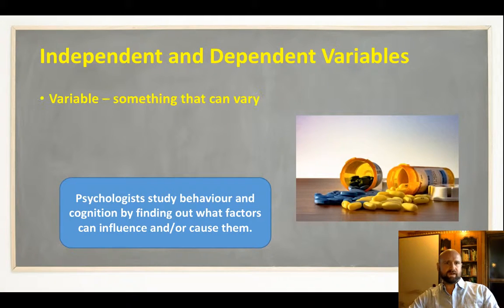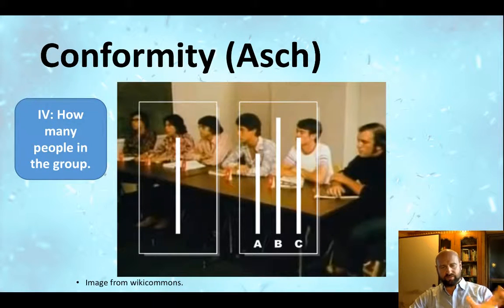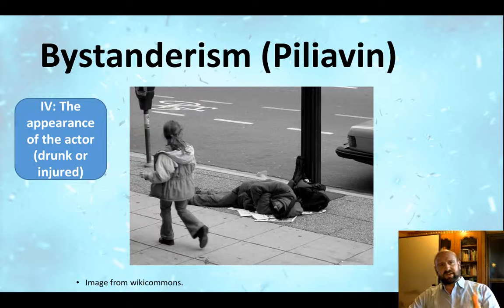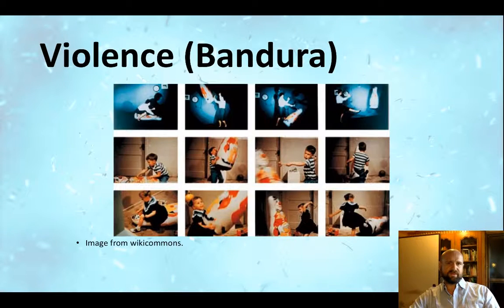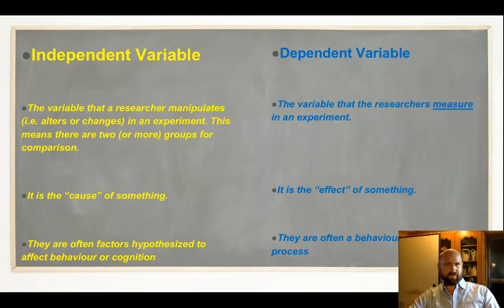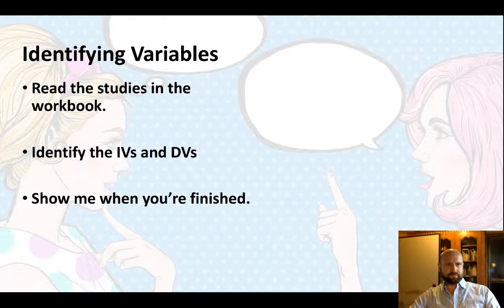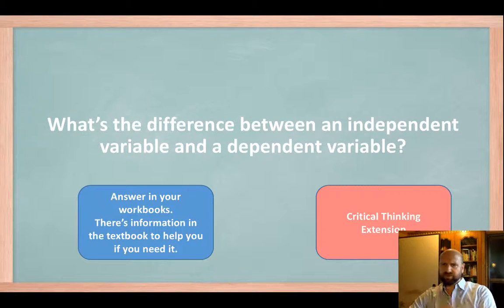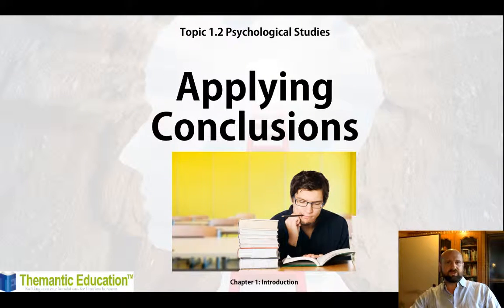Lesson 1.2a Variables and Relationships